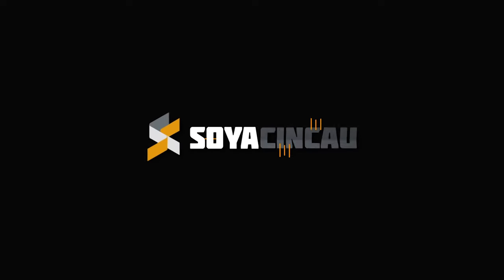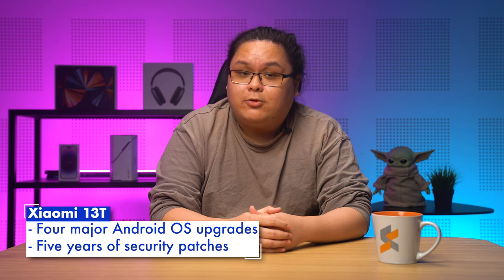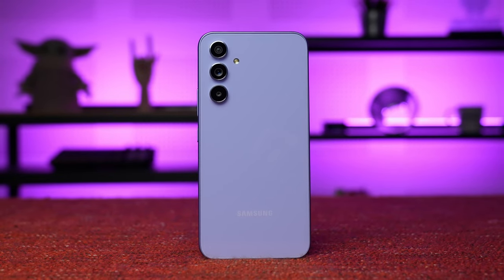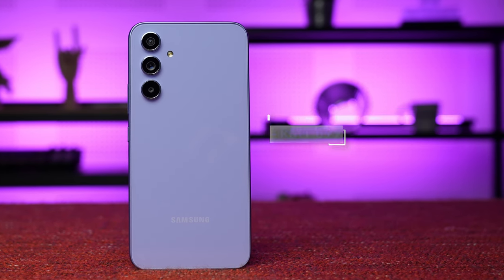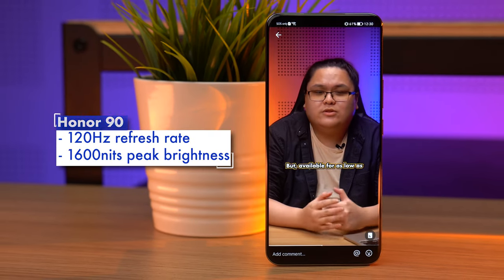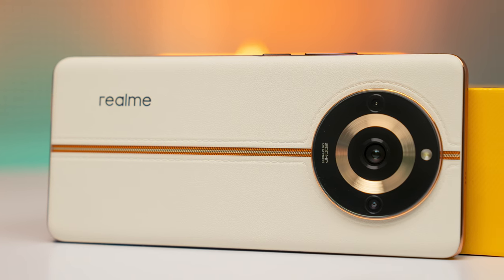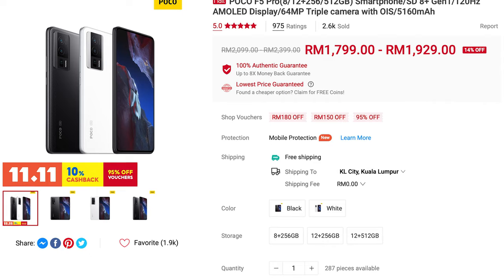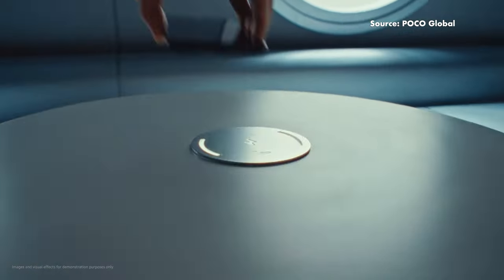SoyaCincau’s Best Smartphones in Malaysia under RM2,000 (Nov 2023 Edition)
As we approach the end of the year, it’s time to round up some of the best smartphones we’ve seen in 2023 for less than RM2,000.

This price point has become very competitive, with various manufacturers competing against each other giving us plenty of options to choose from, with the likes of Xiaomi, Samsung, Honor and Realme making it onto our list with more just only missing out.

Chapters:
0:00 - Intro
0:55 - Xiaomi 13T
02:39 - Samsung Galaxy A54 5G
03:42 - Honor 90
04:50 - Realme 11 Pro+ 5G
06:05 - Poco F5 Pro
07:26 - Outro